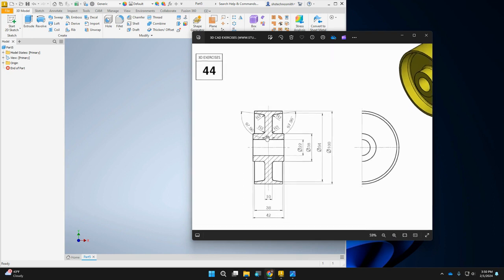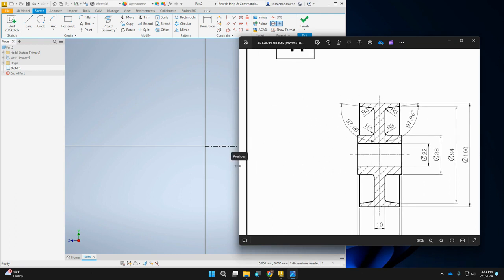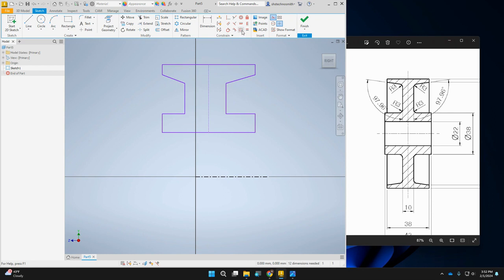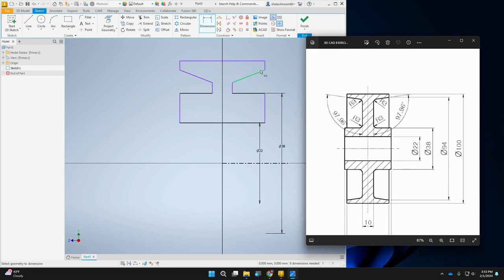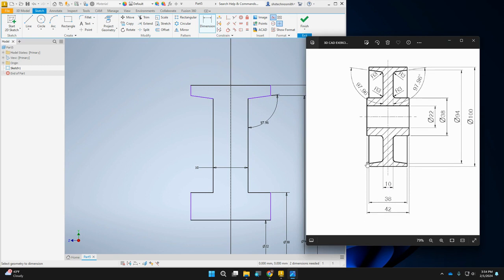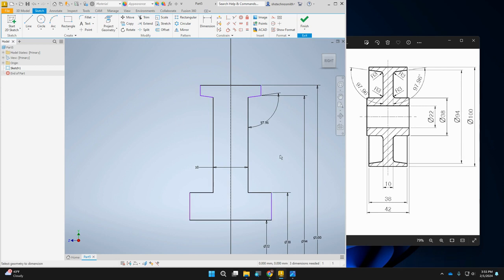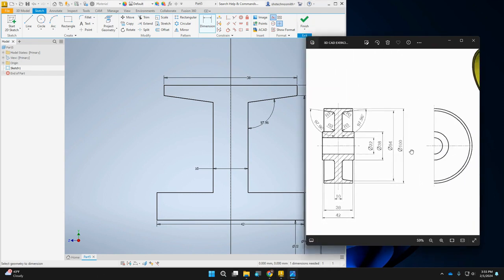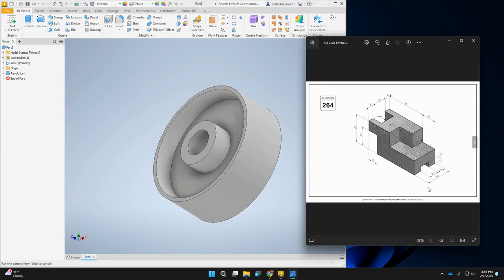CIM Intro CAD - 44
This video covers the Revolve command in Autodesk Inventor